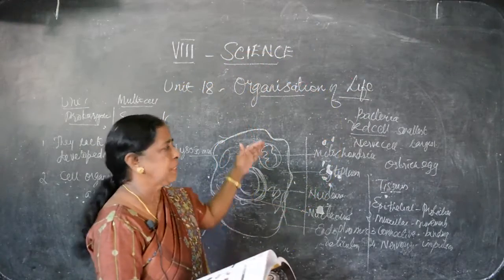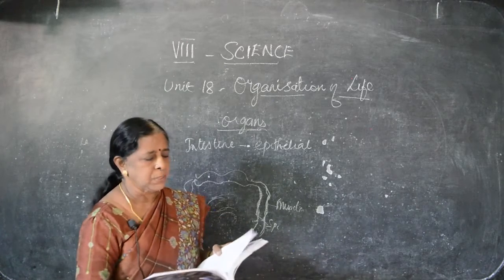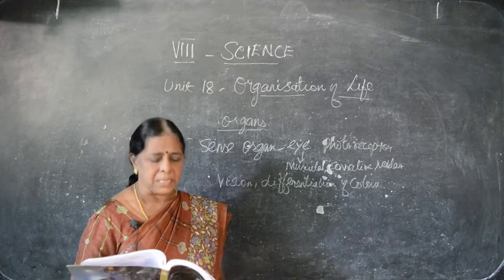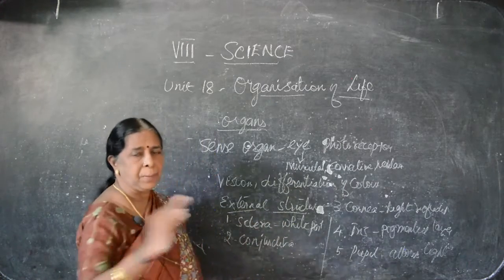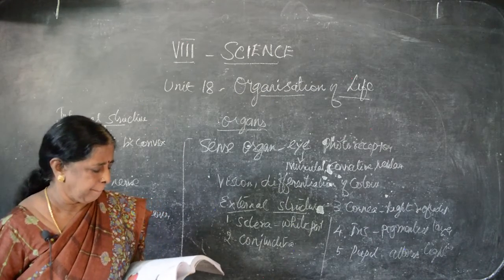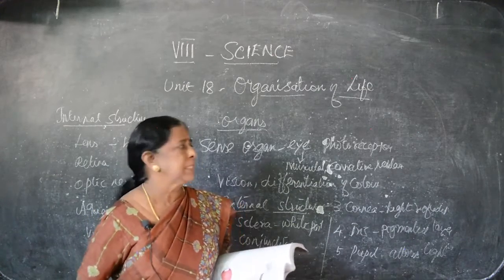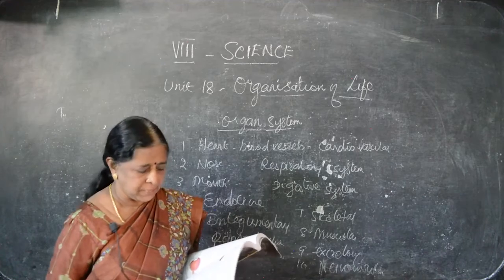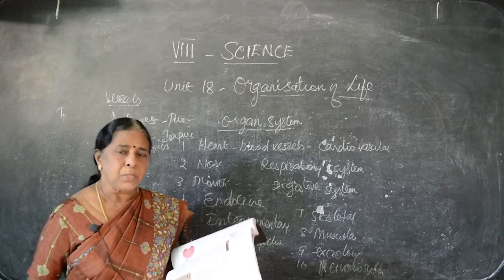VIII STD - Science 04 - Organisation of life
Samacheer Kalvi